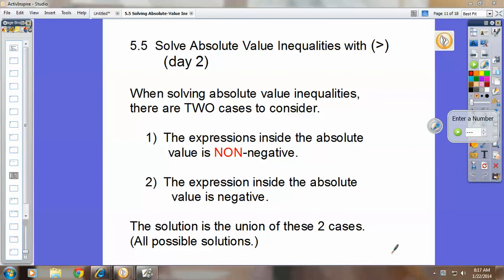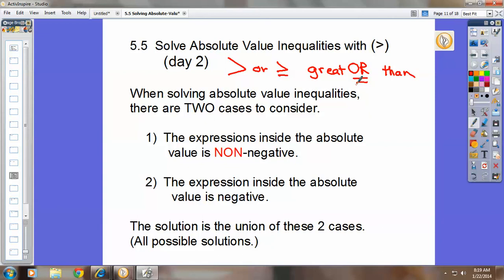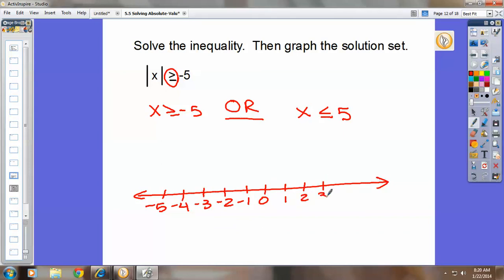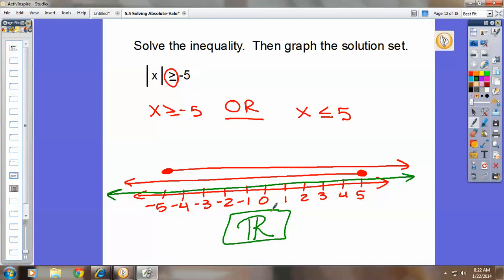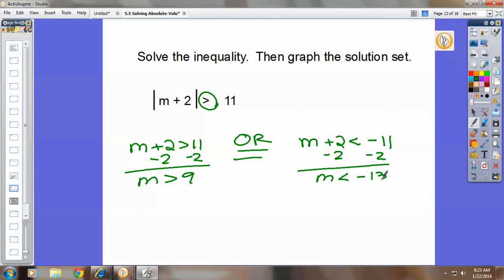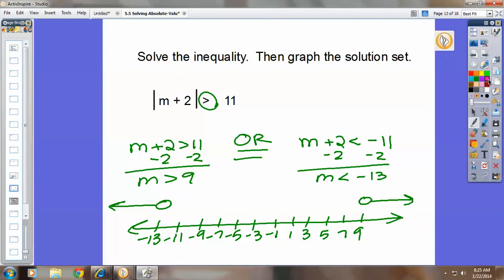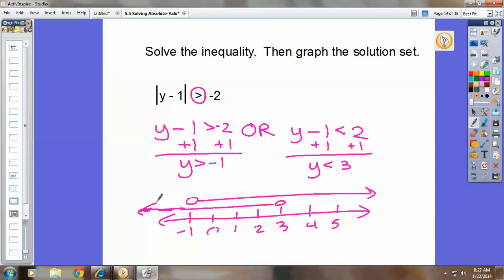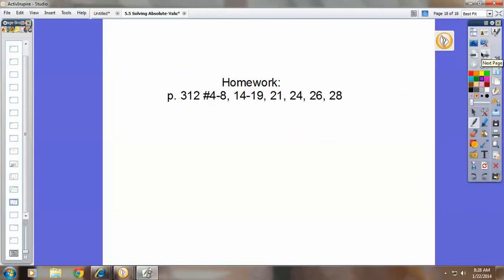1.22.14 - Alg. I - Solving Absolute Value Inequalities